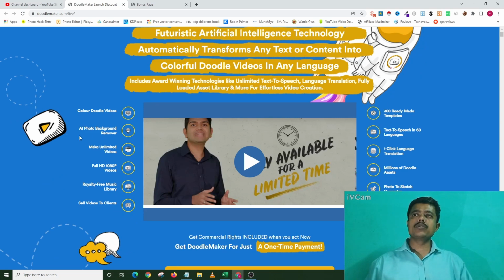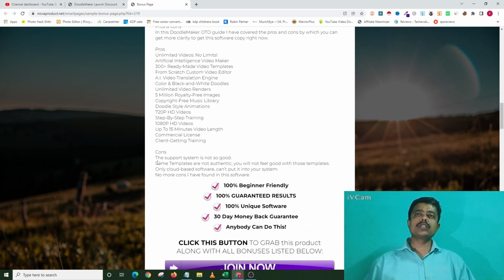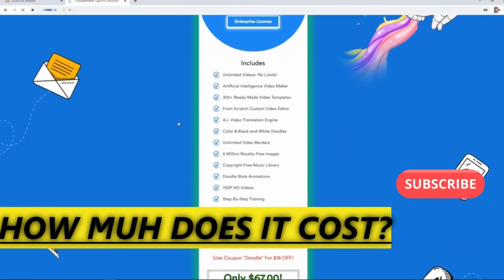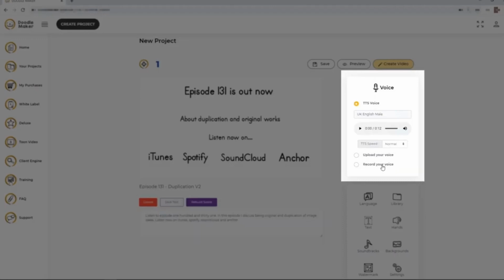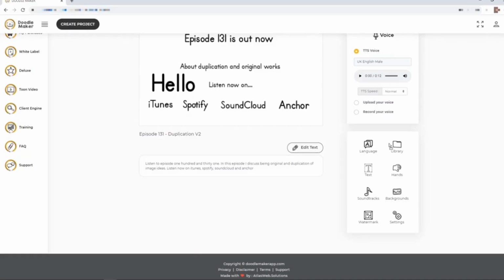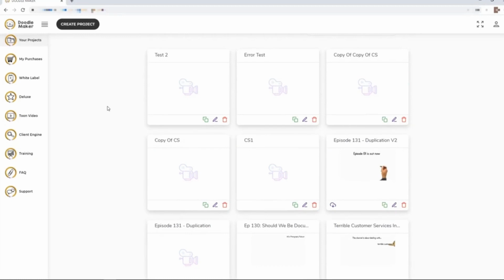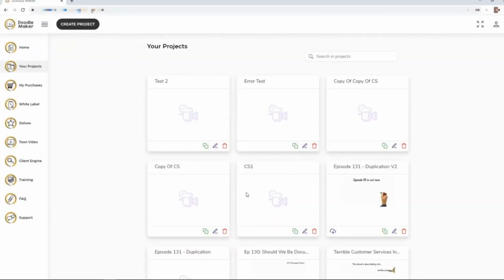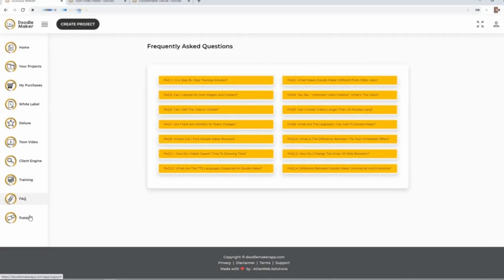Doodle Maker Honest Review & Walkthrough Bonuses|How To Create Doodle Video | Brutally Honest Review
In this Review:
A revolutionary tool to get direct clients for your doodle video making work. You can find direct clients from the endless list and get hired directly, no competition.

By this you can sell your doodle videos on your own decided price. Because this type of videos are playing a big role in social media platforms and any other platform, so the demand is high and you can demand high pricing for your service.

No limits to finding clients, you can leverage your earnings more than your current earning with this upgrade of doodlemaker.